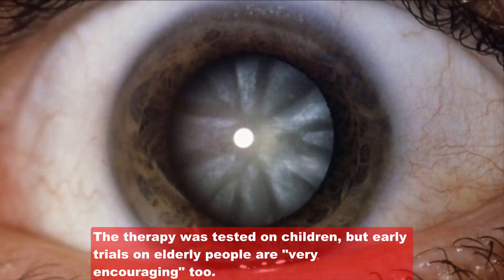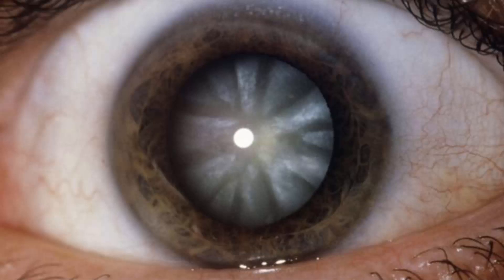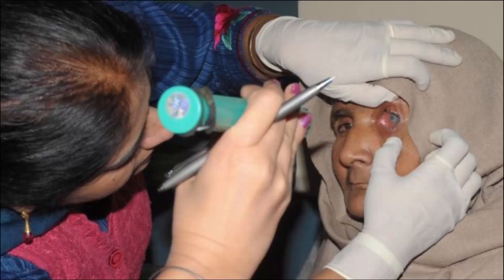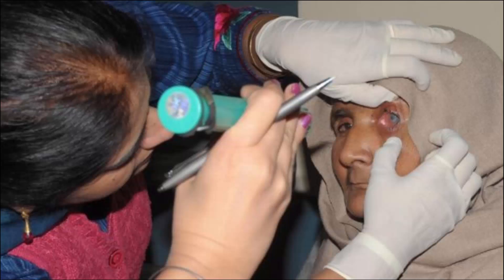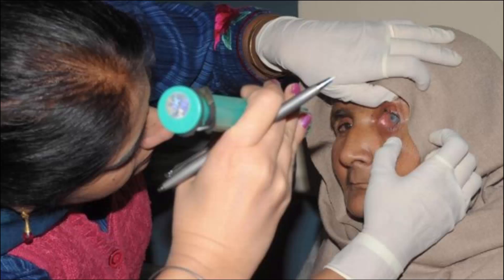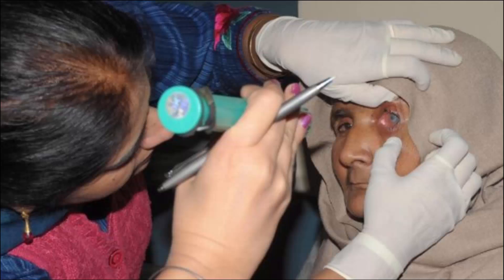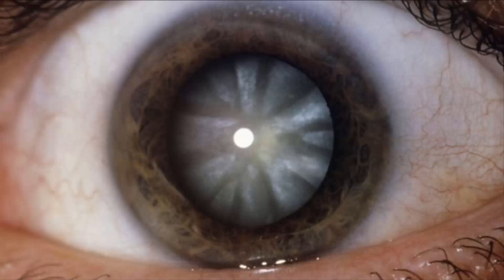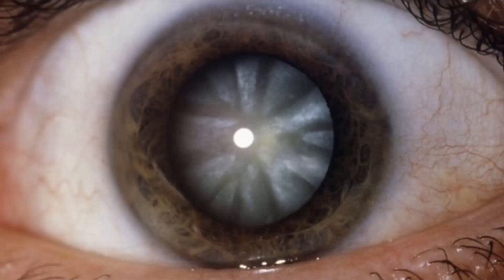'Stunning' operation regenerates eye's lens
fallow me A pioneering procedure to regenerate the eye has successfully treated children with cataracts in China.

More than half of all cases of blindness are caused by cataracts - the clouding of the eye's lens.

An implanted lens is normally needed to restore sight, but the operation described in Nature activated stem cells in the eye to grow a new one.

Experts describe the breakthrough as one of the finest achievements in regenerative medicine.

The lens sits just behind the pupil and focuses light on to the retina.

About 20 million people are blind because of cataracts, which become more common with age - although some children are born with them.

Conventional treatment uses ultrasound to soften and break up the lens, which is then flushed out.

An artificial intraocular lens must then be implanted back into the eye, but this can result in complications, particularly in children.

The technique developed by scientists at the Sun Yat-sen University and the University of California, San Diego removes the cloudy cataract from inside the lens via a tiny incision.

Crucially it leaves the outer surface - called the lens capsule - intact.

This structure is lined with lens epithelial stem cells, which normally repair damage.

The scientists hoped that preserving them would regenerate the lens.

The team reported that tests on rabbits and monkeys were successful, so the approach was trialled in 12 children.

Within eight months the regenerated lens was back to the same size as normal.

The children were operated on in China and they continue to be doing very well with normal vision."

It also showed a dramatically lower complication rate "by almost every measure, supporting the superiority of the treatment".

However, he says larger trials are needed before it should become the standard treatment for patients.

The procedure was tried in children because their lens epithelial stem cells are more youthful and more able to regenerate than in older patients.

Yet the overwhelming majority of cataracts are in the elderly.

Dr Zhang says tests have already started on older pairs of eyes and says the early research "looks very encouraging".

Commenting on the findings, Prof Robin Ali from the UCL Institute of Ophthalmology, said the work was "stunning".

He told the BBC News website: "This new approach offers greatly improved prospects for the treatment of paediatric cataracts as it results in regeneration of a normal lens that grows naturally."

He said getting similar results in adults "is likely to be more difficult to achieve" but could "have a major impact".

"It might be superior to the artificial lenses that are currently implanted, as the natural lenses should be able to accommodate looking at different distances more effectively," he added.

Dr Dusko Ilic, a reader in stem cell science at King's College London, said: "The study is one of the finest achievements in the field of regenerative medicine until now.

"It is science at its best."
Far-reaching

Dr Zhang believes that targeting stem cells already sitting in the eye could have "great potential" for treating a wide range of diseases from macular degeneration to glaucoma.

A separate study by Osaka University in Japan and Cardiff University, used stem cells to mirror the development of the eye.

They were able to produce a range of specialised eye tissues including those that make the cornea, conjunctiva, lens and retina.

The findings, also published in Nature, showed the lab-grown tissues could restore sight to rabbits with corneal blindness.

One of the researchers, Prof Andrew Quantock, said: "Our work not only holds potential for developing cells for treatment of other areas of the eye, but could set the stage for future human clinical trials of anterior eye transplantation to restore visual function."